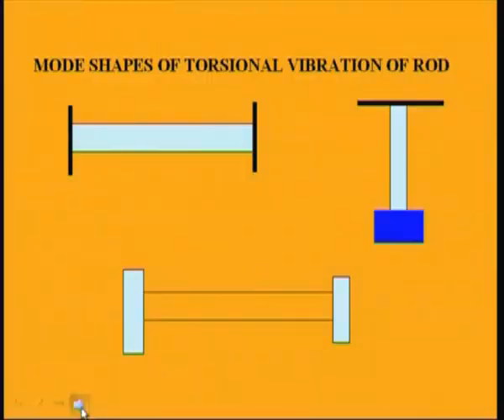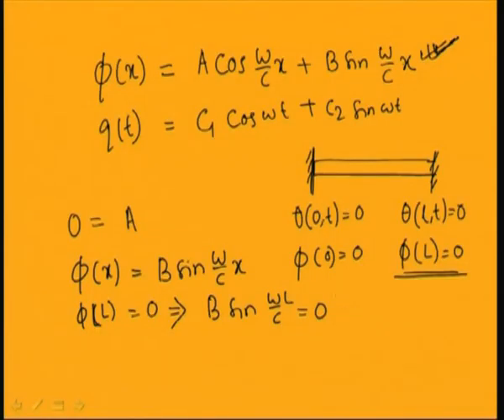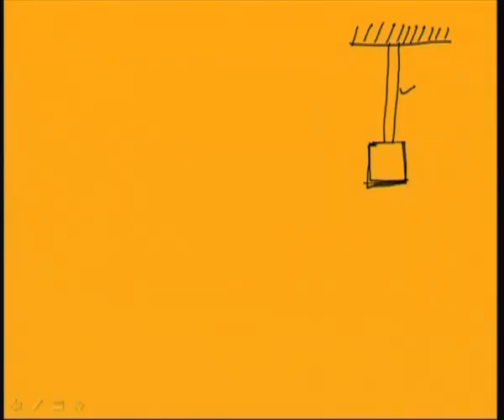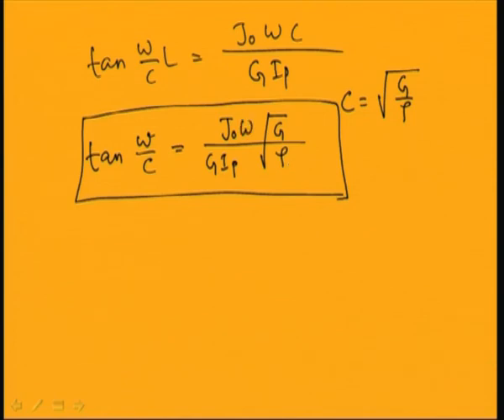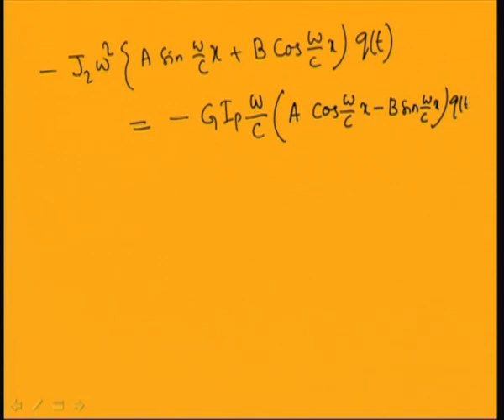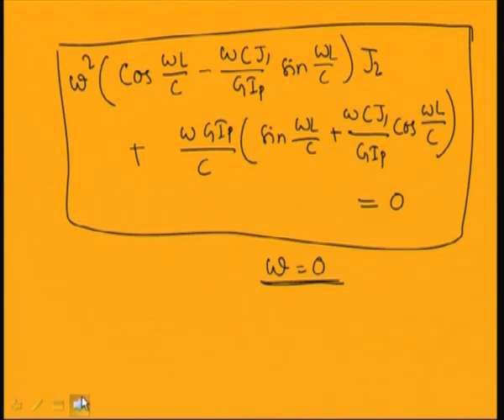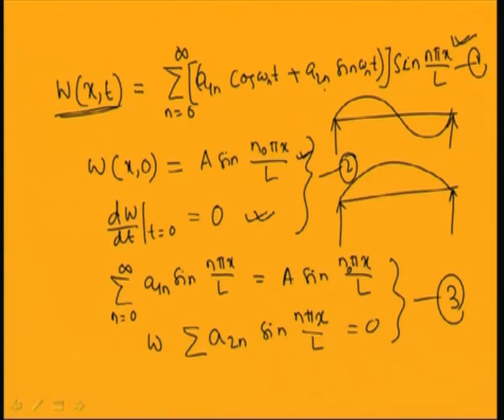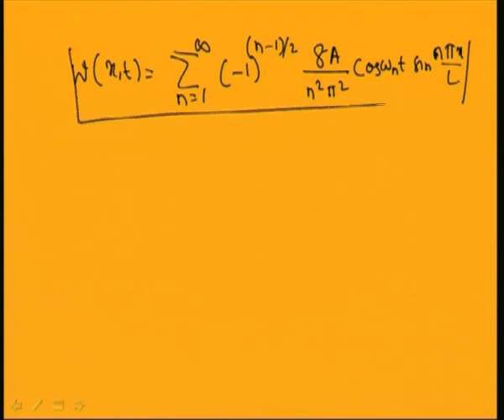Mod-9 Lec-6 Transverse Vibration of Beams: Natural Frequencies and Mode Shapes